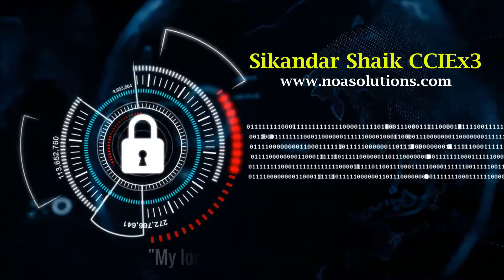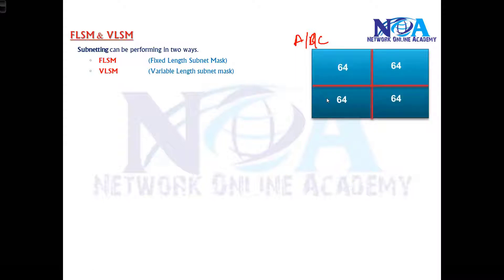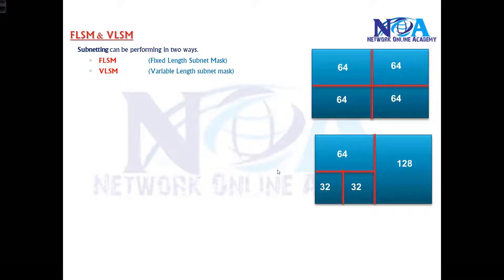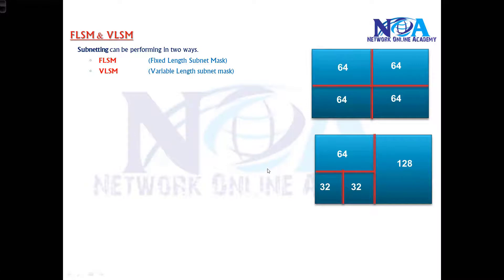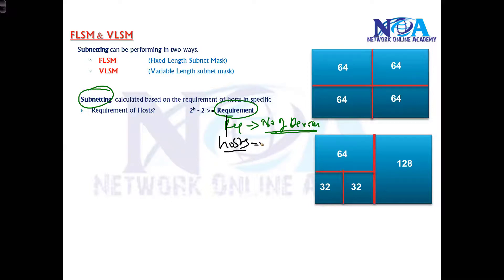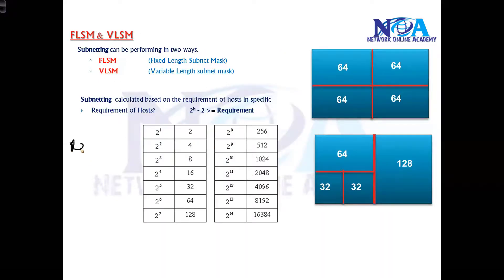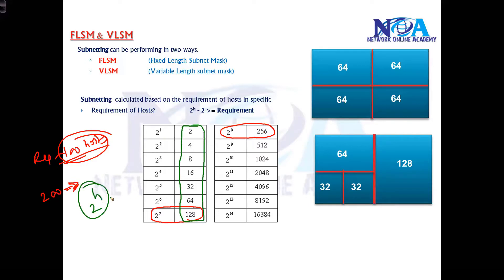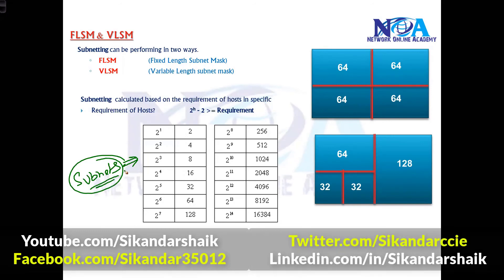002 FLSM VLSM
Are you struggling to understand subnetting in networking? In this video, Sikandar Shaik provides a detailed explanation of FLSM (Fixed-Length Subnet Masking) and VLSM (Variable-Length Subnet Masking), two essential subnetting techniques used in IP addressing.

🔥 What You Will Learn in This Video:
✅ What is FLSM (Fixed-Length Subnet Masking)?
✅ What is VLSM (Variable-Length Subnet Masking)?
✅ Key differences between FLSM vs. VLSM
✅ How to perform subnetting using FLSM and VLSM
✅ Real-world use cases and implementation in networks
✅ Practical examples and step-by-step subnet calculations

Understanding FLSM and VLSM is crucial for network engineers, CCNA/CCNP students, and IT professionals working with IP addressing and subnetting. This video breaks down the concepts in a simple and structured manner, helping you master subnetting with confidence.

Subnetting is a fundamental skill in networking. Knowing when to use FLSM or VLSM can improve IP address utilization, optimize routing, and enhance network efficiency. Mastering these techniques will help you design scalable and efficient IP networks.